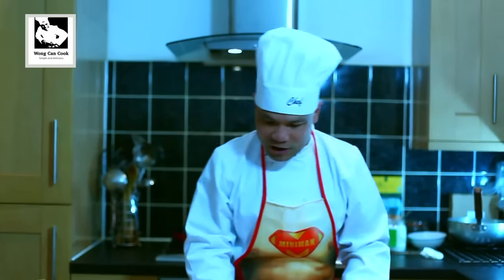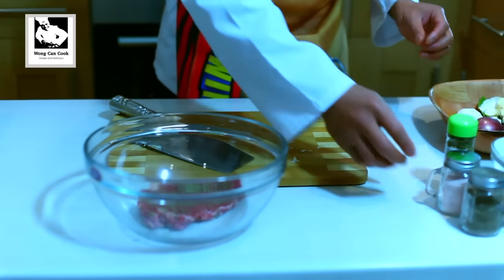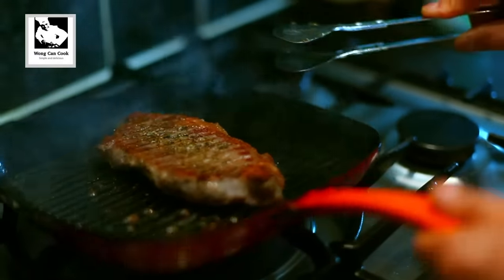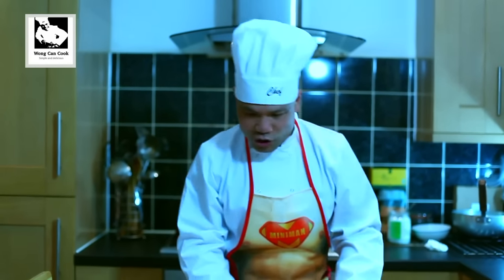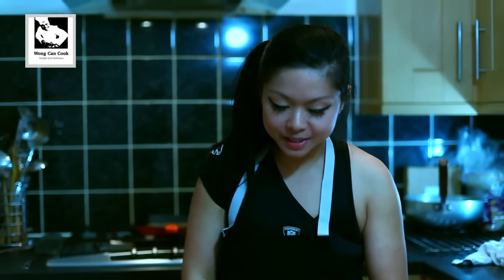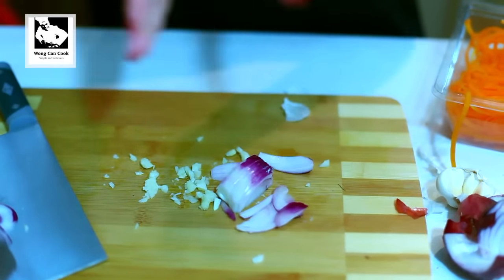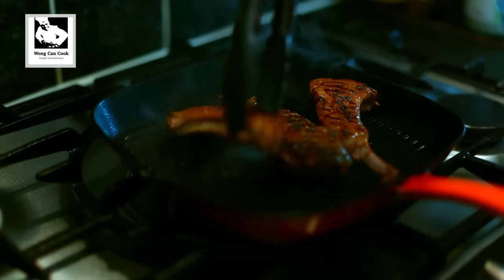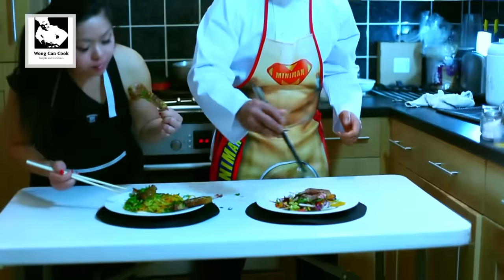How to cook Steak with Salad & Lamb Chop with veg Chow Mein - Wong Can Cook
Steak with Salad & Lamb Chop with veg Chow Mein
Real Wing Chun master teaches you delicious steak recipe, Lamb Chop recipe, chow mein recipe. Real Martial Arts Master teaches students how to cook steak for two, Wing Chun Masters cooks lamb Chops & chow mein recipe. What to do when steak man Master Wong cooks. Learn Chinese cooking from Wing Chun Master.

Grilled Lamb Chop & vegetable chow mein

3 pieces of Lamb Chop
courgettes
carrots
red onion
butternut squash
spiralizer
garlic
harissa paste 1 tsp

rub harissa paste into each piece of lamb chop, massage well. Spiralizer, butternut squash & Courgette (zucchini)
add 1 tsp coconut oil to griddle pan, place lamb chops in pan for 2-3min on each side on medium high heat.
Add 1 tsp coconut oil to hot wok, add in crushed garlic and sliced onions, then add spiralized veg to wok and cook for 2-3mins, keep stirring & mix well. Add salt & pepper to taste.
One lamb is cooked leave to rest for 5mins then place on top of veg chow mein